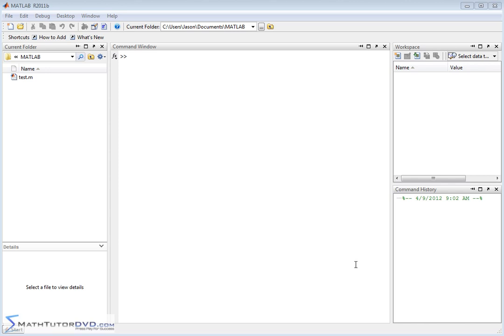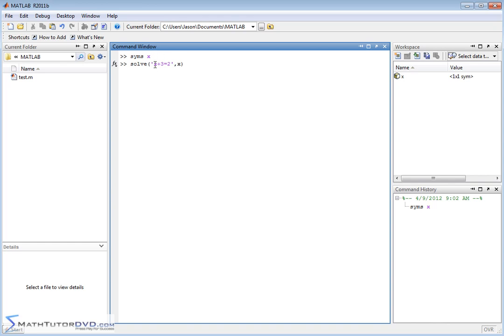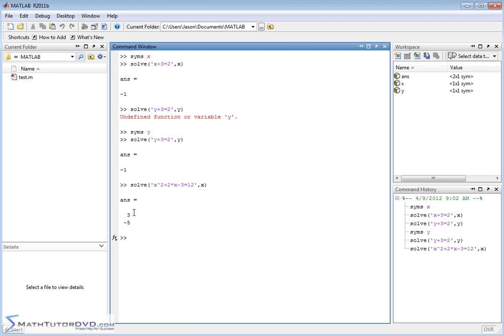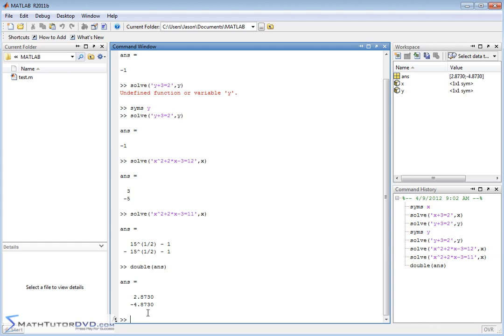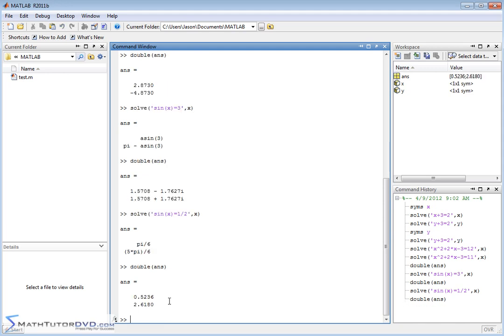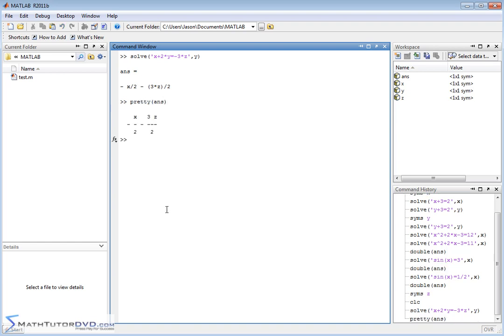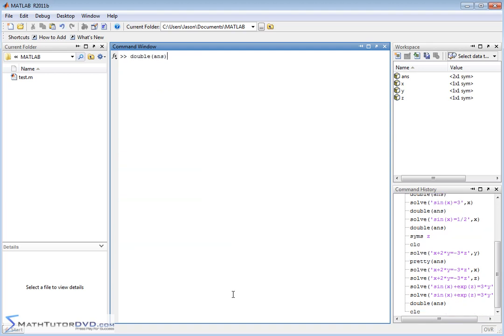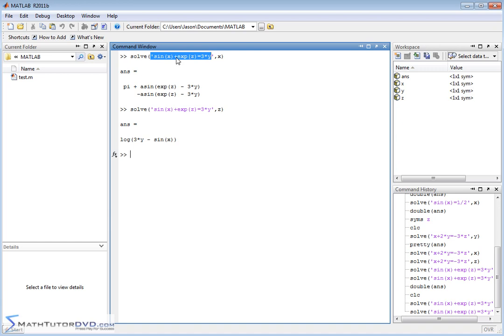51 Solving Algebraic Equations Symbolically.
08. Algebraic Calculations in MATLAB.